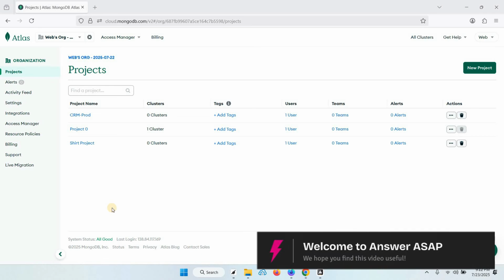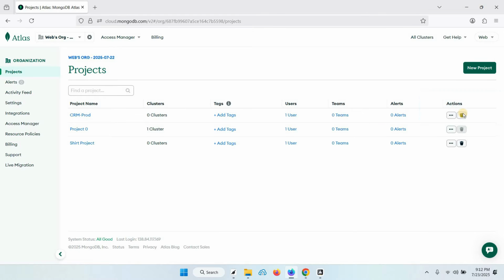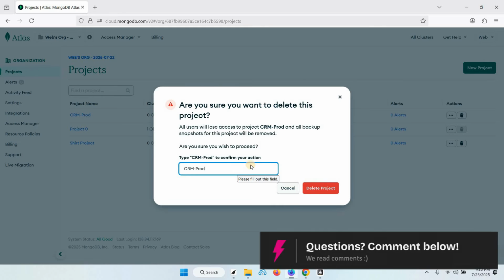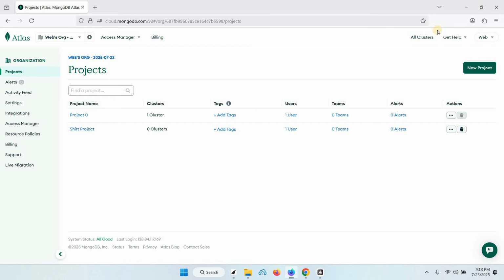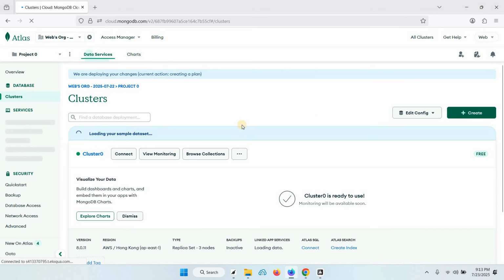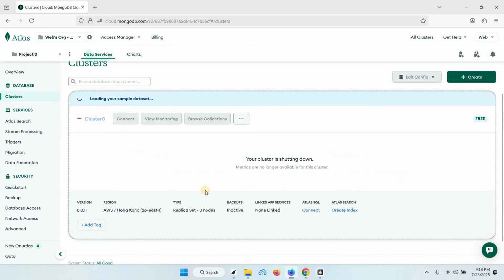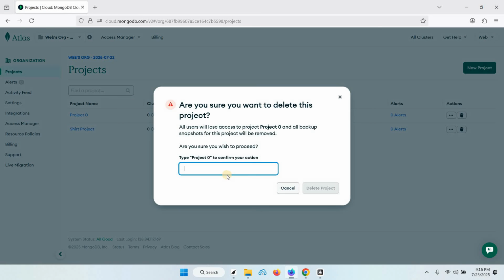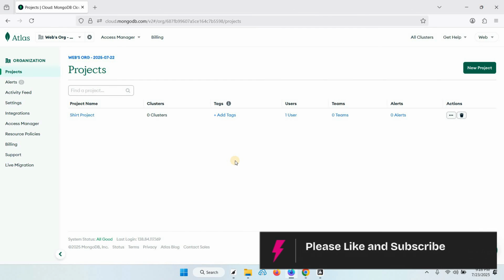How to DELETE A PROJECT in MongoDB Atlas (Step by Step)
In this tutorial, discover how to delete a project in MongoDB Atlas, helping you manage your cloud databases and remove unused environments. Please consider liking the video and letting us know if you have any comments, ideas or questions, we really appreciate any feedback! We have plenty of other tutorials on our channel so come and see if we can help you with anything else :)